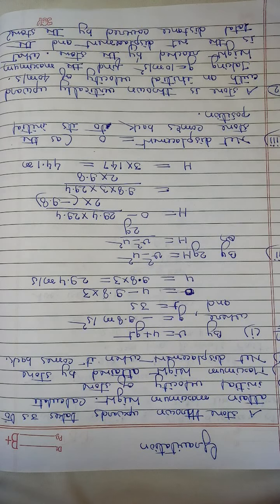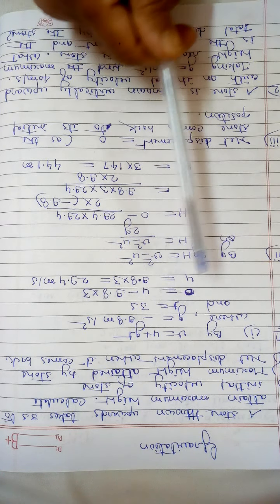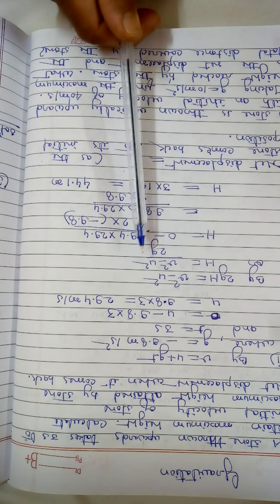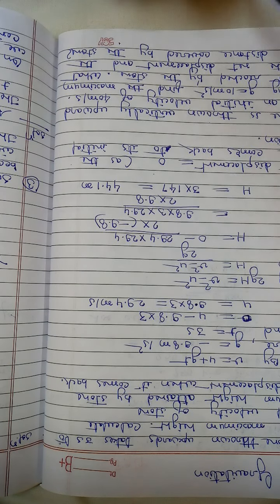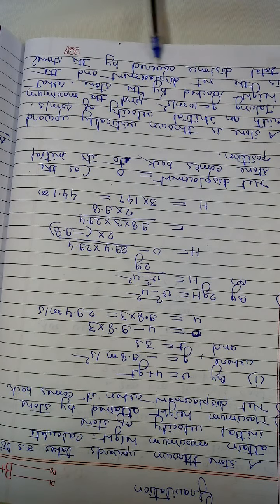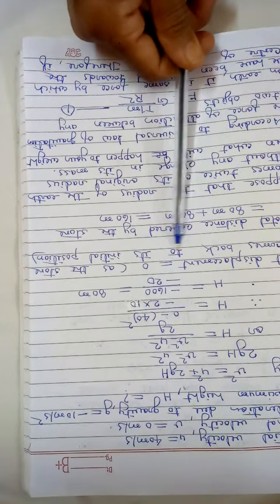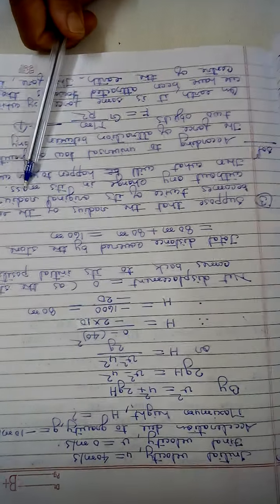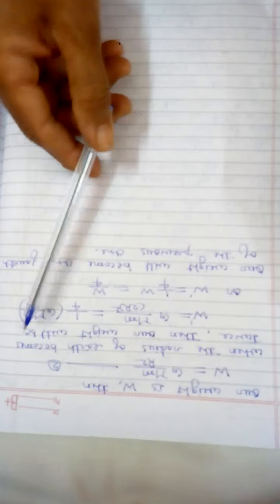February 2, 2021